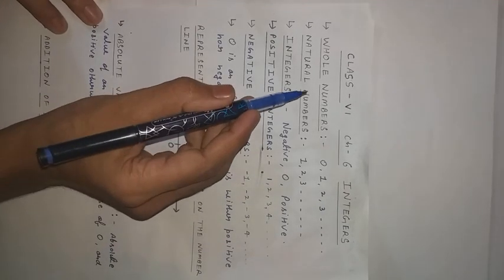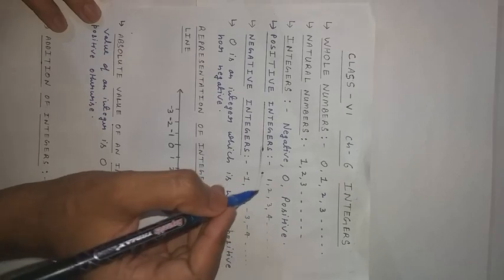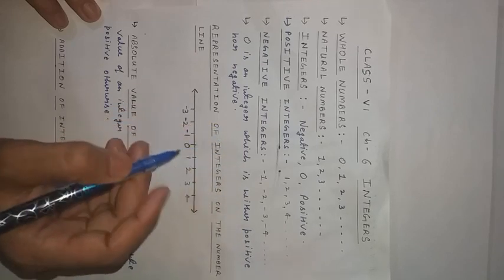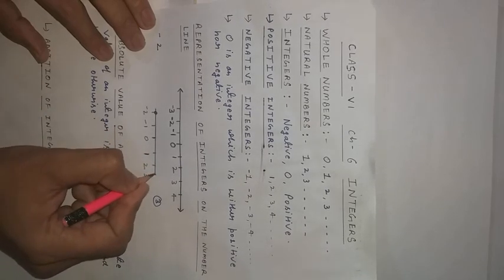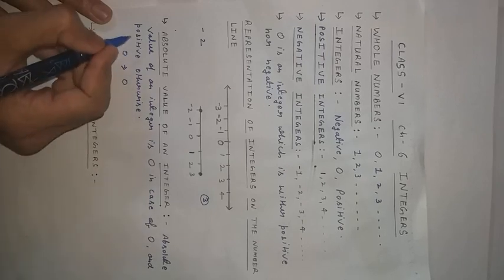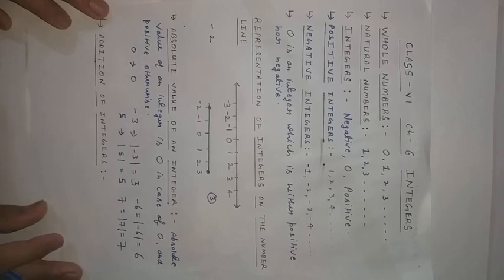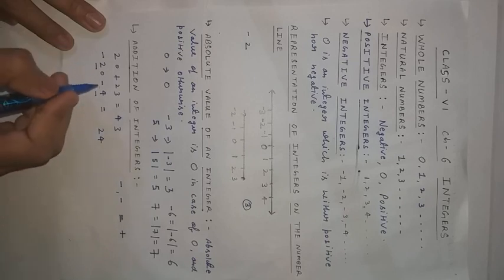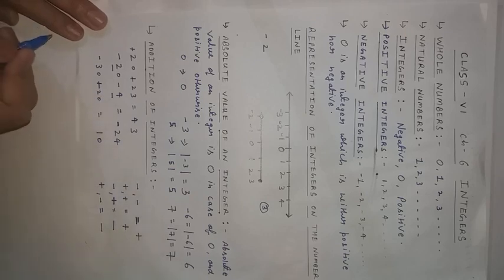Class - VI Maths , Ch -6 , Integers , Part -1